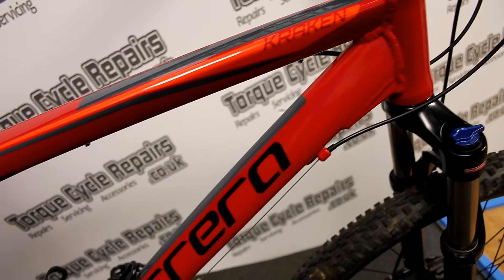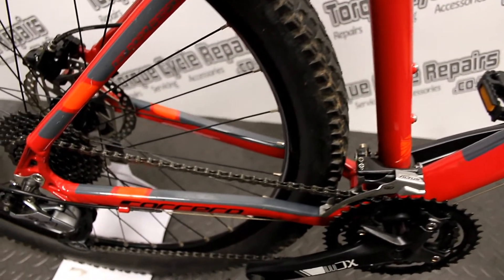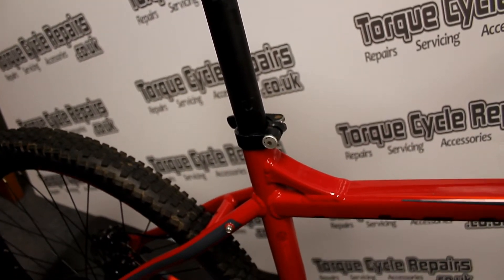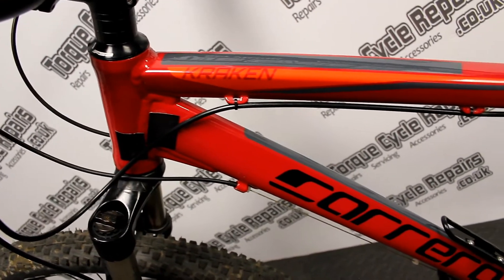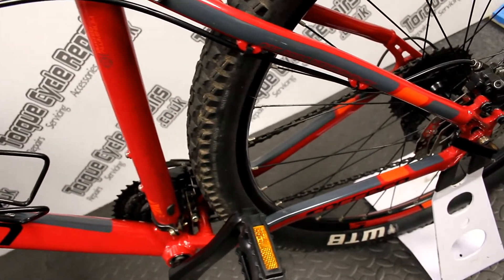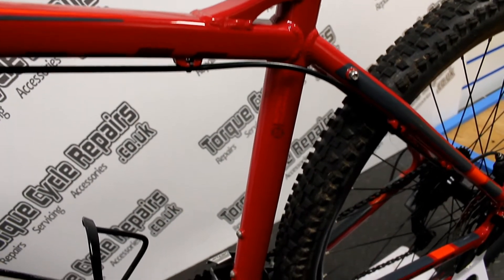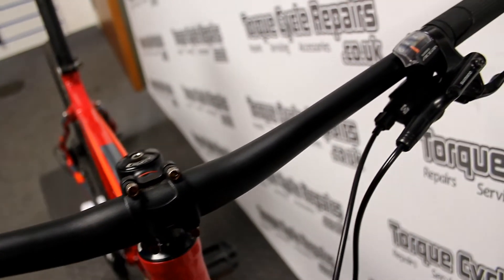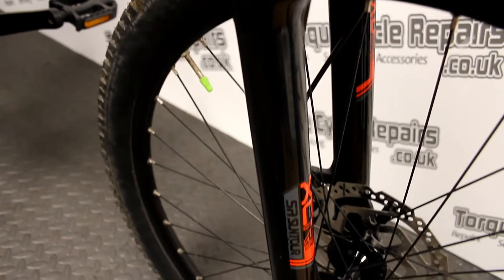NOW SOLD: Carrera Kraken Mountain Bike | Torque cycle Repairs